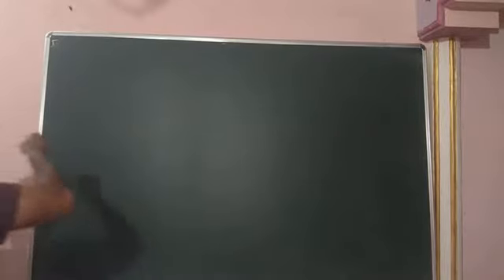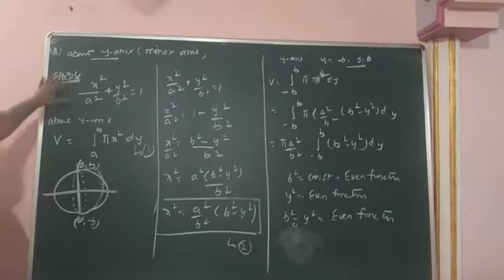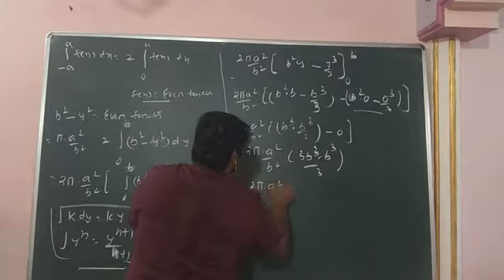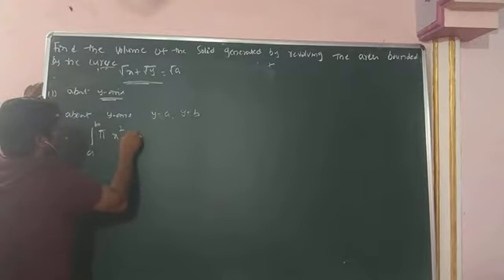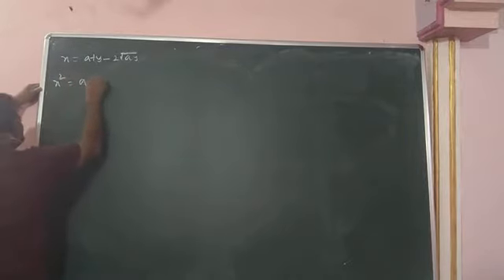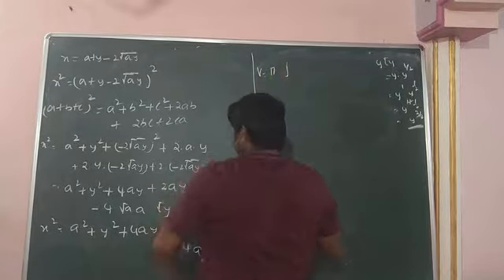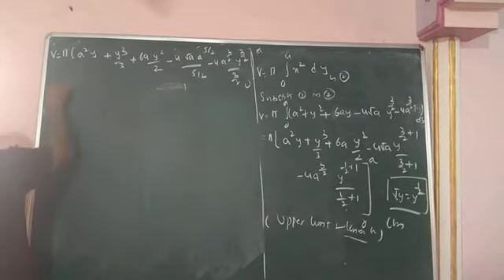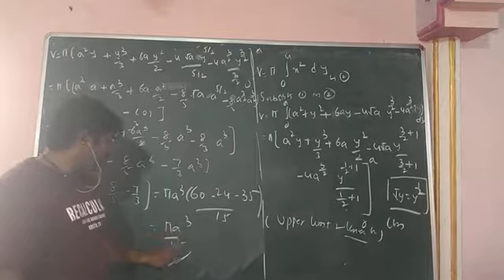Volume of solid revolution -8